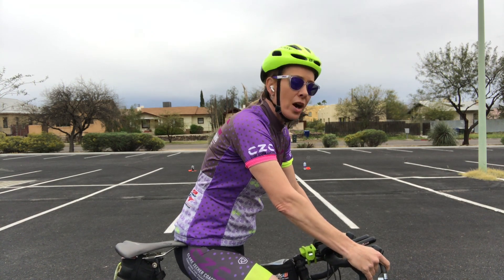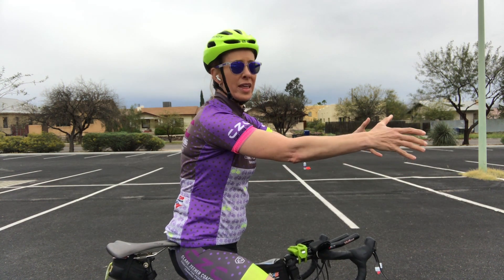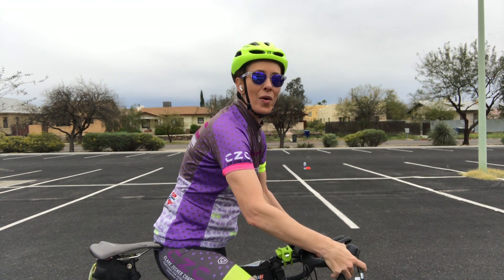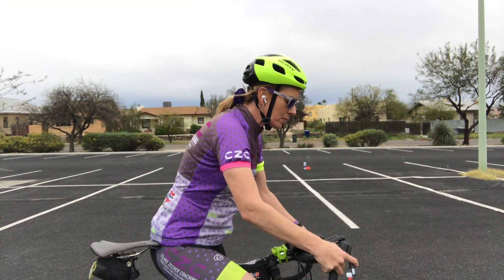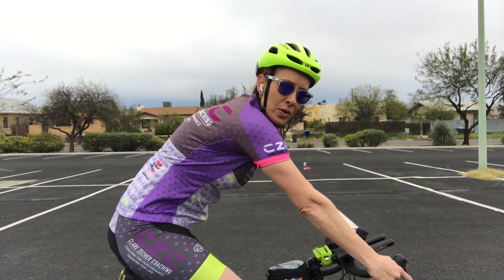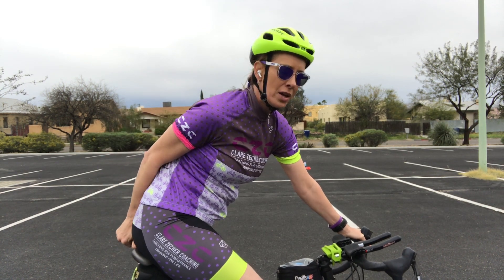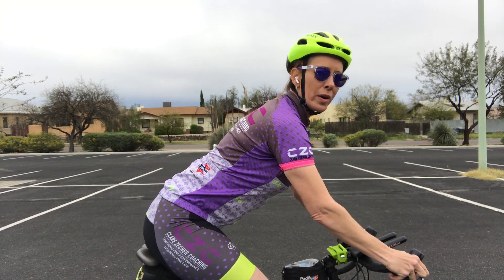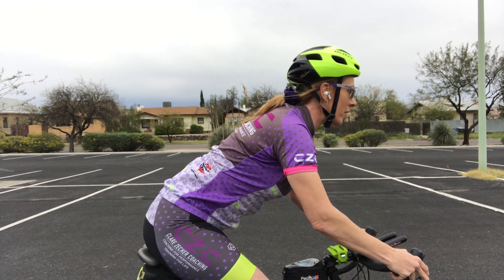Bike Drills Be Connected